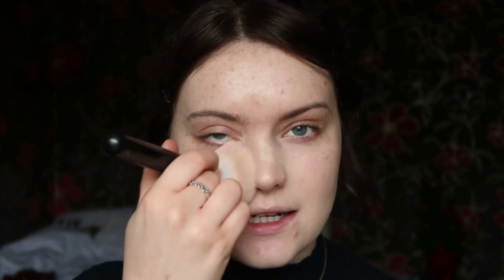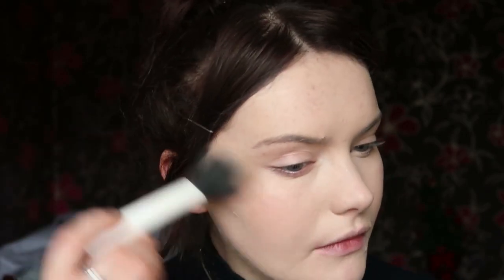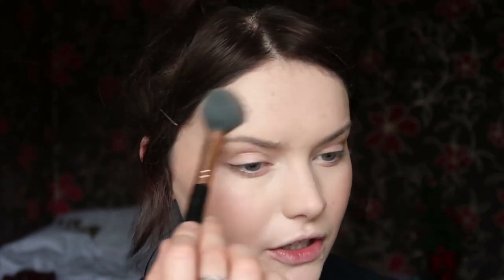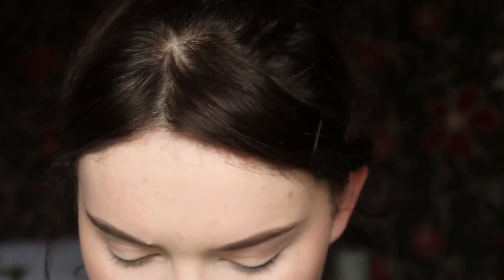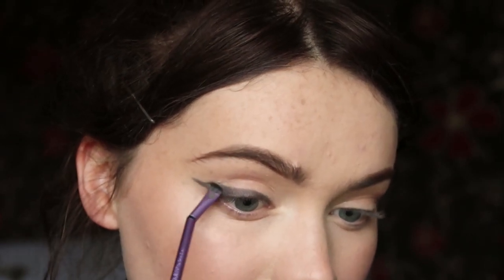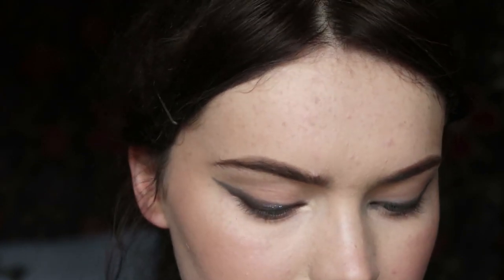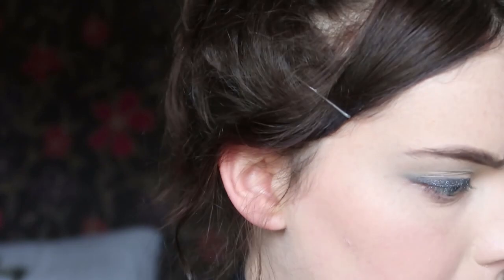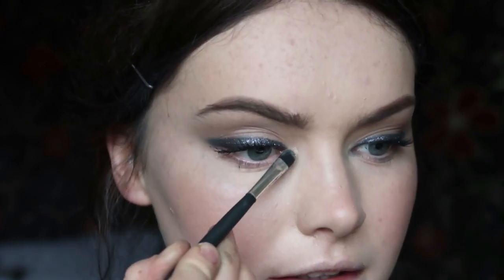Simple New Years Eve Look... didn't quite go to plan! | Isabella